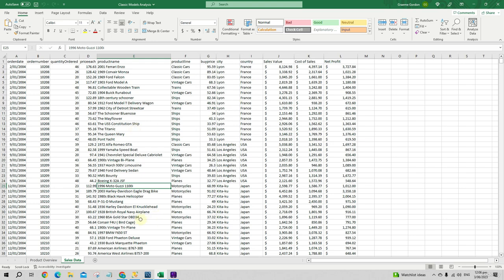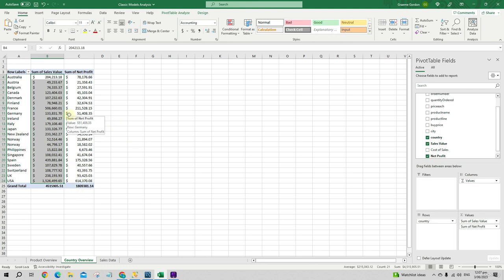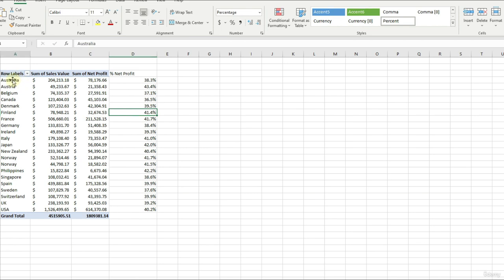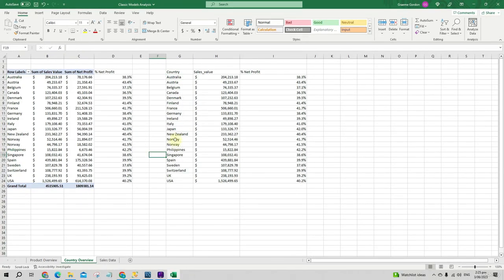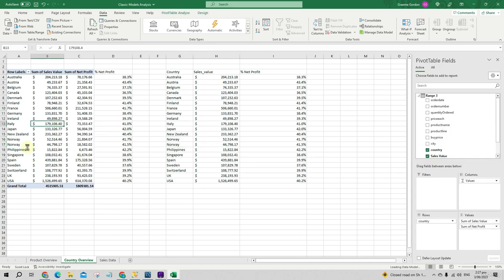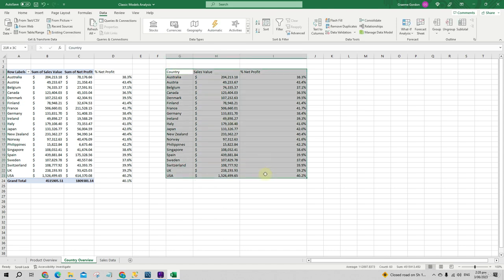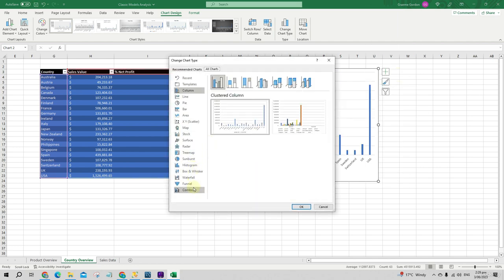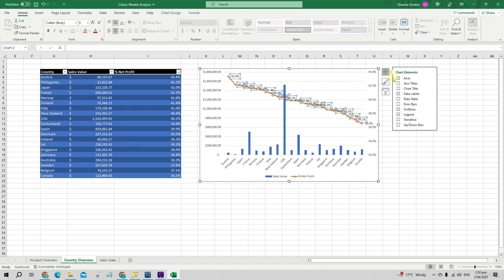49 Sales Overview by Country